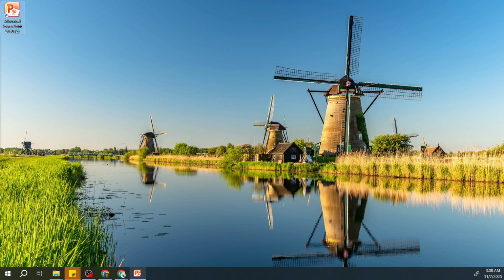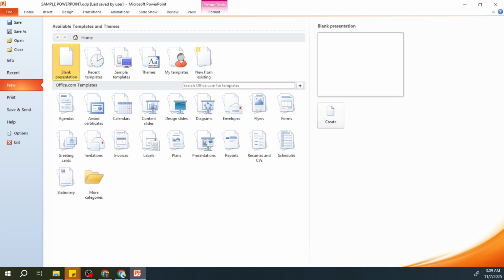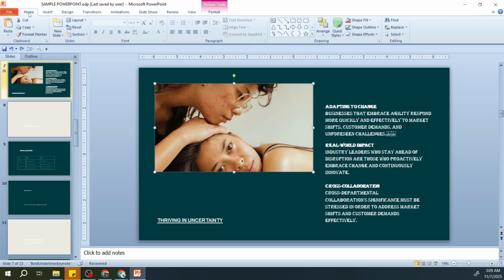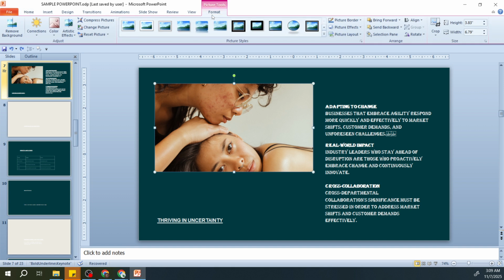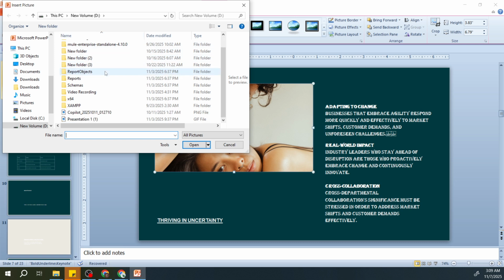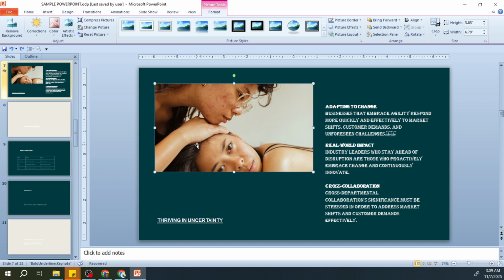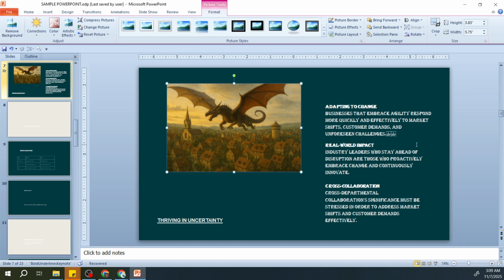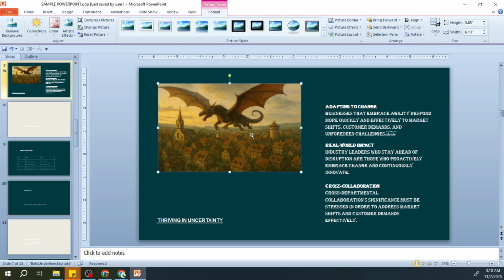How to Replace a Picture but Keep Size, Crop, and Effects in PowerPoint [2026 Guide]